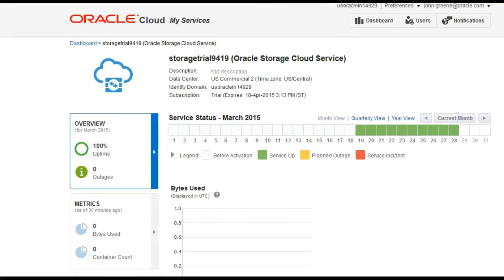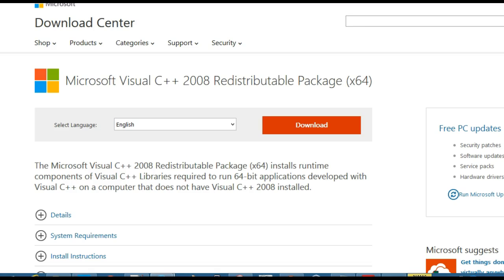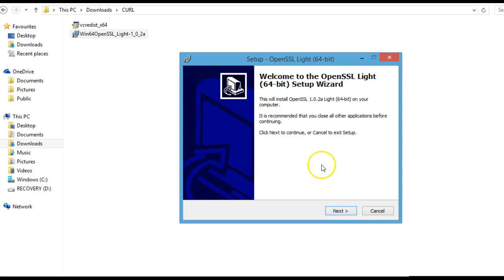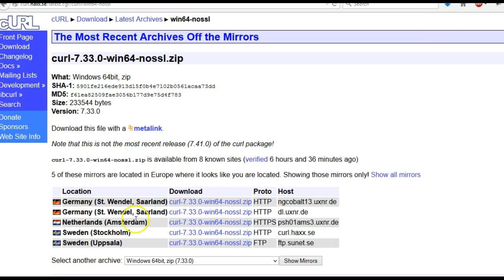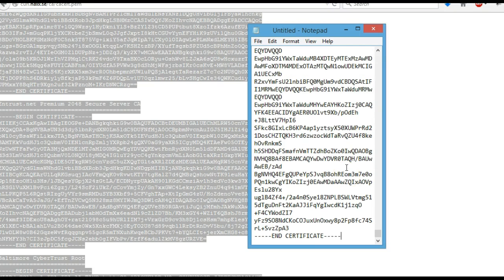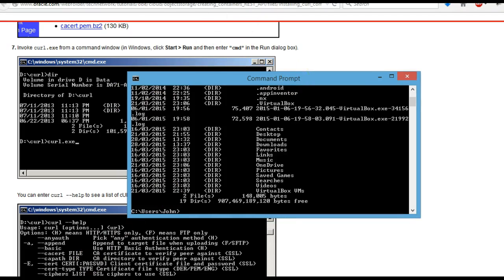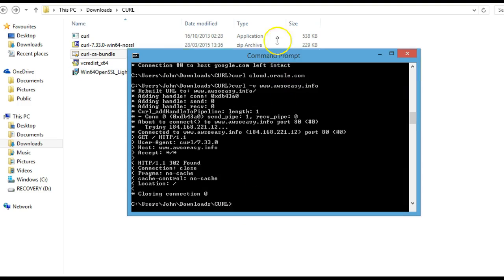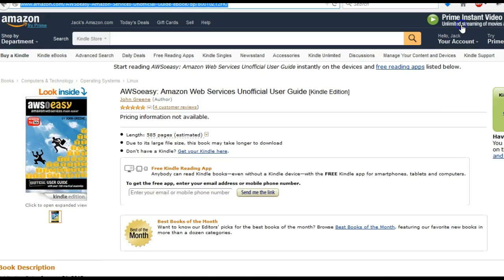Oracle Storage Cloud: Installing cURL